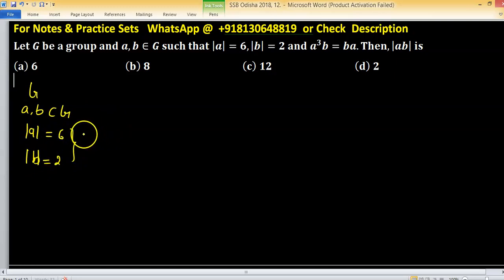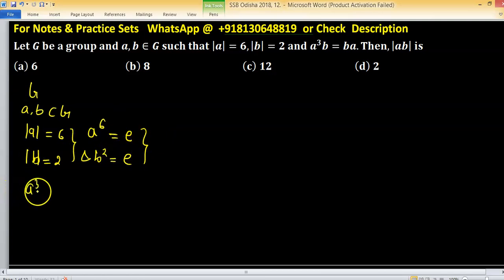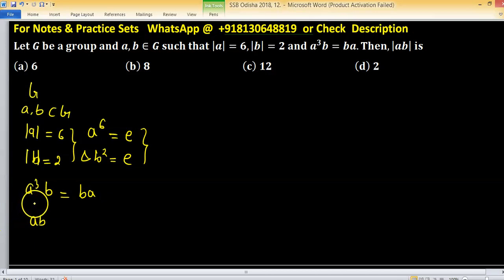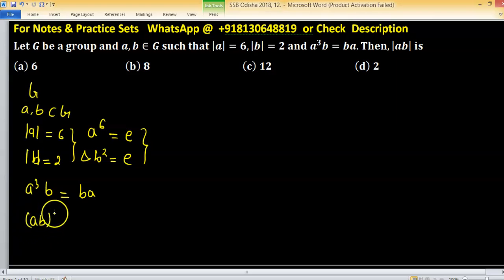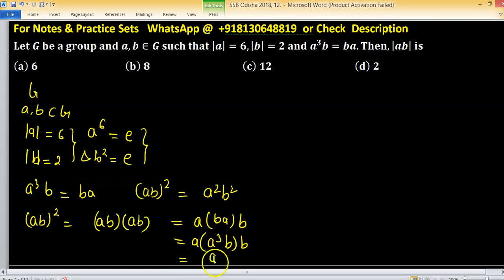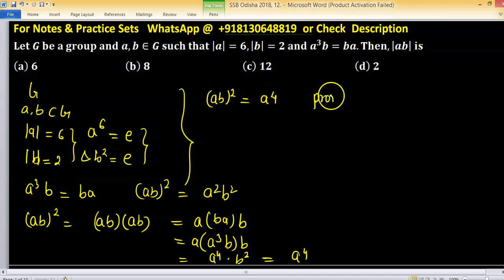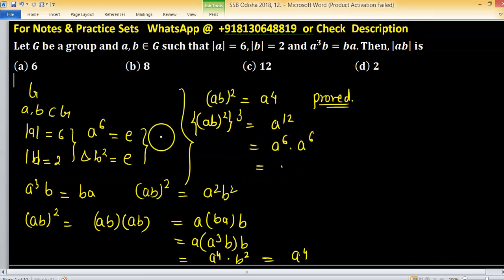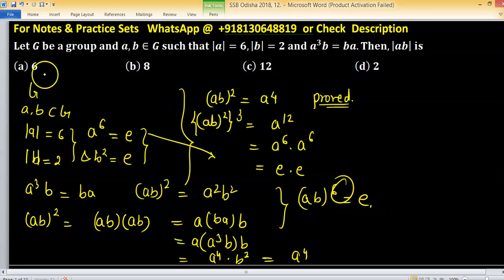ରାଜ୍ୟ ଚୟନ ବୋର୍ଡ ଓଡିଶା ଅଧ୍ୟାପକ | ssb 2018 mathematics pyq previous year question paper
1. Linear Algebra 1000 MCQs based practice set.

2. Abstract Algebra 500 MCQs based practice set.

3. Real Analysis 1000 MCQs based practice set.

4. ODE 733 MCQs based practice set.

5. Kerala PSC HSST Mathematics pyq solution download

6. BHU Pet Mathematics Previous Year Question Paper Solution.

7. MH SET Mathematical Science PYQ Solutions

8. SSB Odisha PYQs solution

9. TS SET Mathematics Previous year Question Paper solution